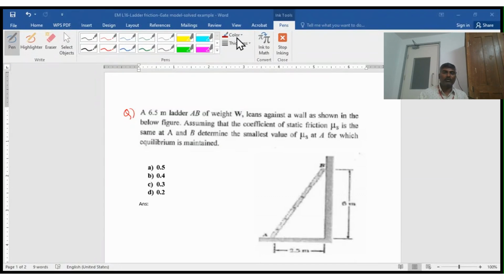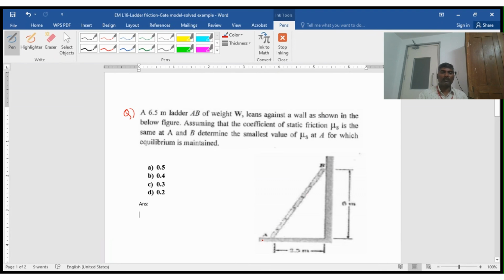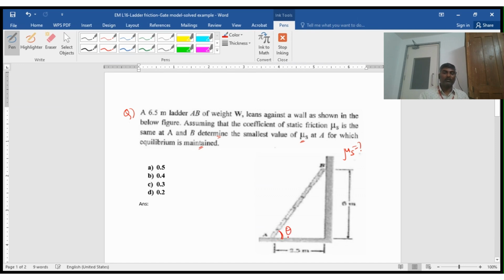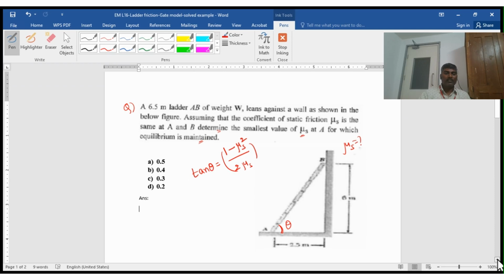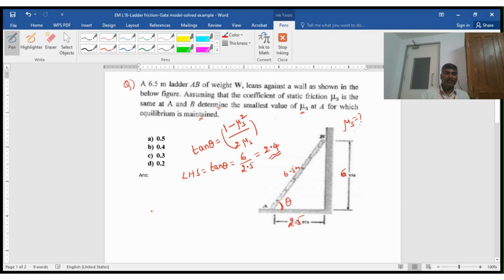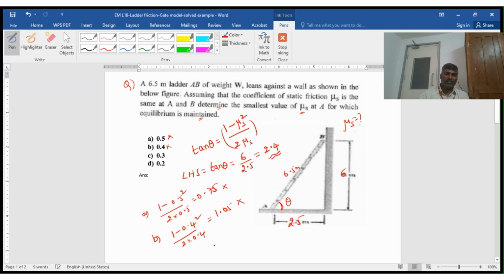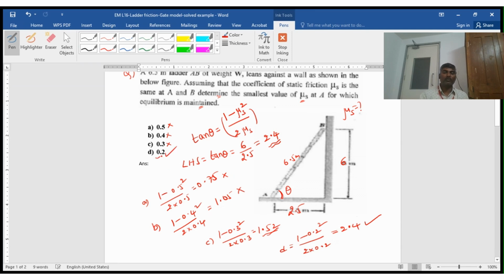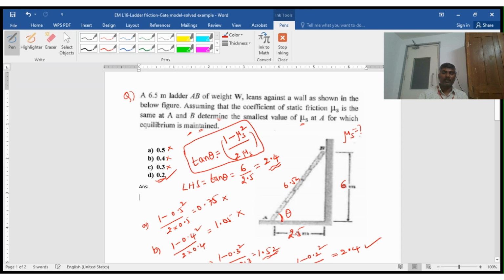Gate Model-Ladder Friction-Solved example-shortcut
interesting shortcut to solve ladder friction problem in gate model